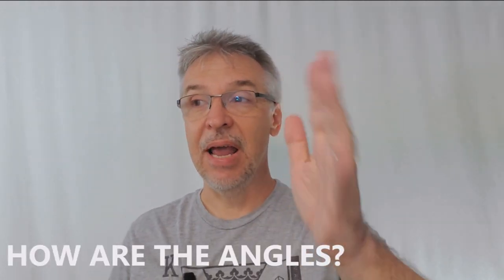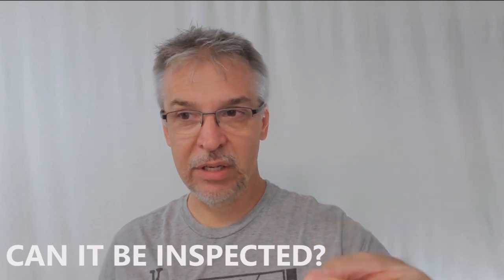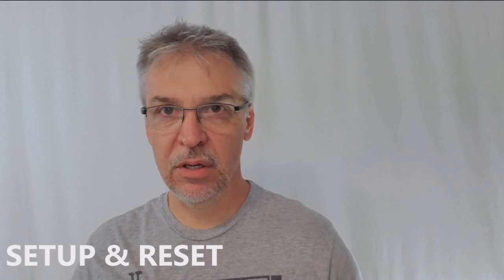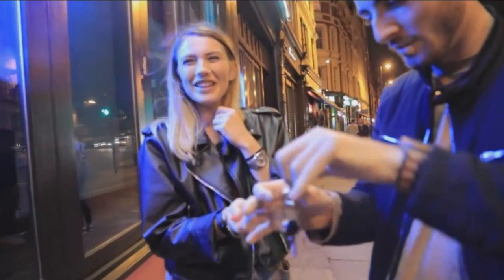Magic Review - Flite by Steve Thompson & Ellusionist [[ Ring Flite ]]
Check out the artist's pages:
➥ NOIXES

Magic Tricks
Best Magic
Easy Magic
Learn Magic
Steve Thompson
Flite
Ellusionist
Ring Flight